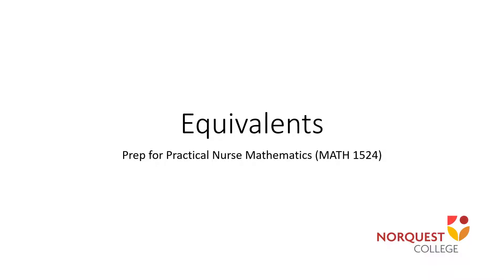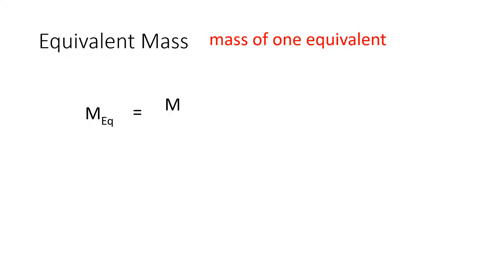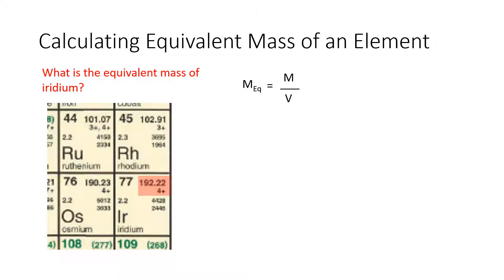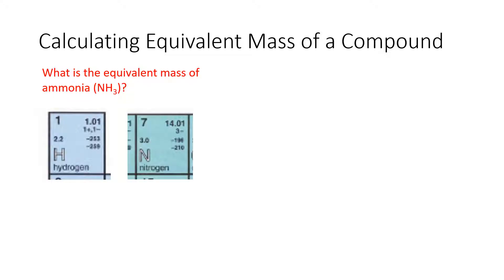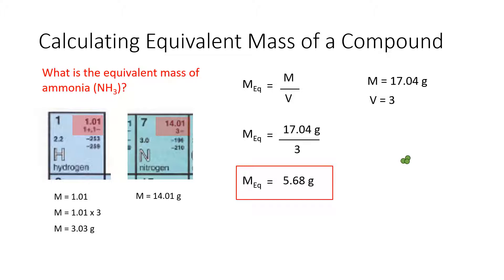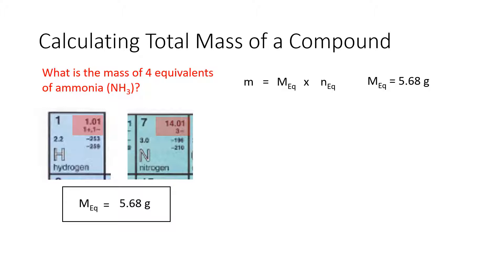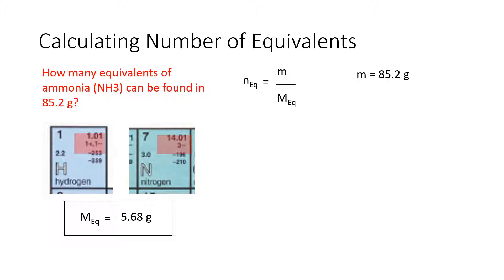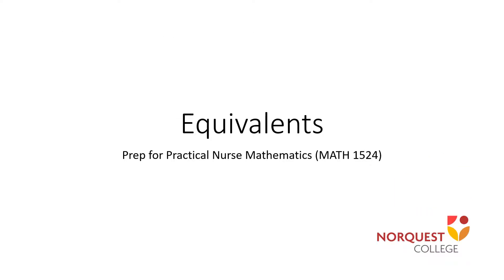Equivalents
In this video, you will learn to calculate the mass of equivalents, calculate the total mass of a number of equivalents, and the number of equivalents in a total mass.